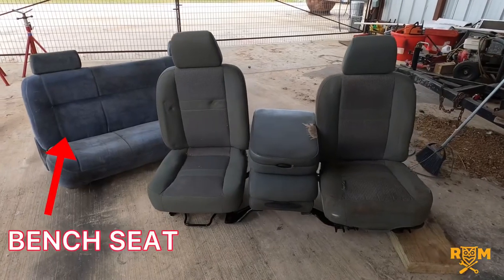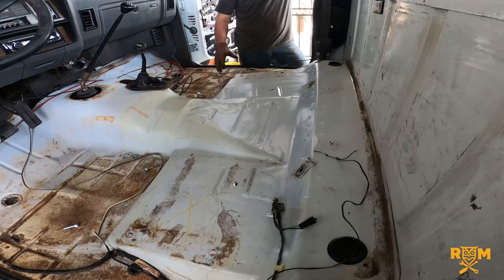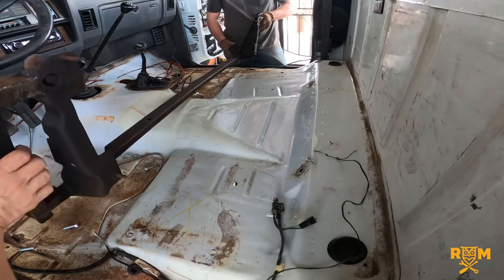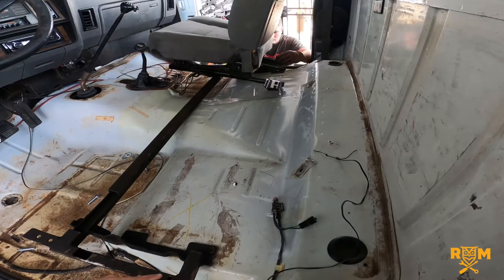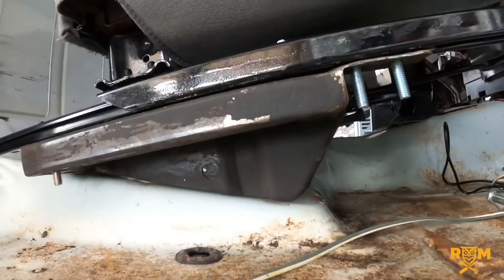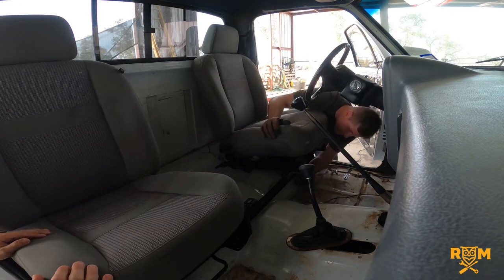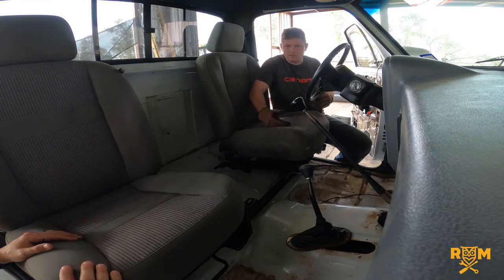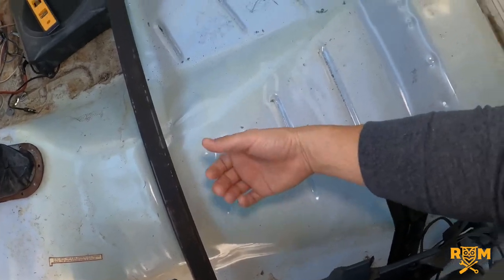1st Gen Cummins Seat UPGRADE SWAP! Ditch The Bench For Power Bucket Seats. Simple, Safe, Secure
1st Gen Cummins Seat UPGRADE SWAP! Ditch The Bench For Power Bucket Seats. Simple, Safe, Secure is not a joke. I was on the fence about braking the originality of the First Gen Dodge Cummins 4x4 interior and decided to bite the bullet and aim for a more modern and comfortable ride.

I am very satisfied with the new seat set up and know that you too can benefit from an upgrade like this in your classic auto.

Today you will experience a method for the seat transformation that includes re purposing some of the old bench hardware. You will also gain some pointers on how to maintain proper height and seat travel.

Musician: @iksonmusic